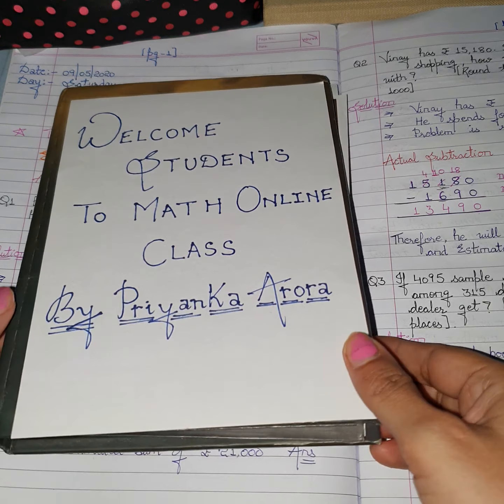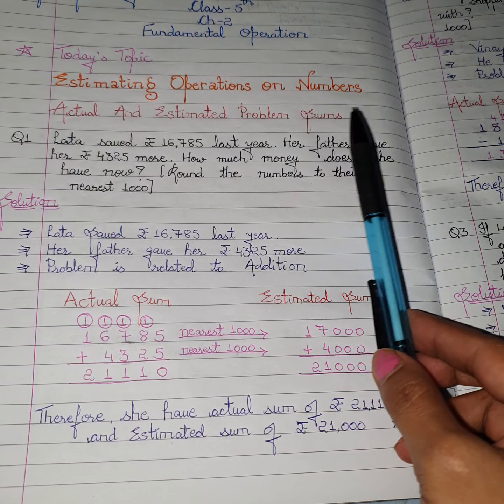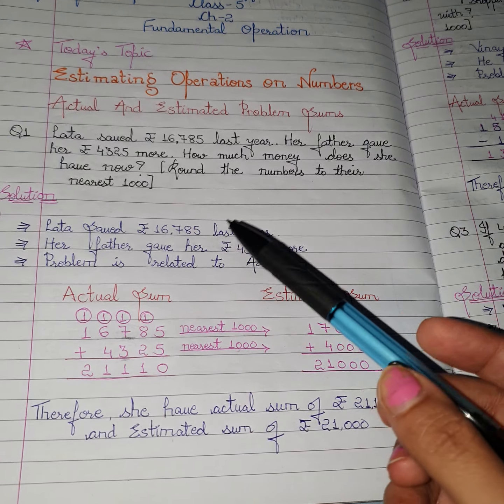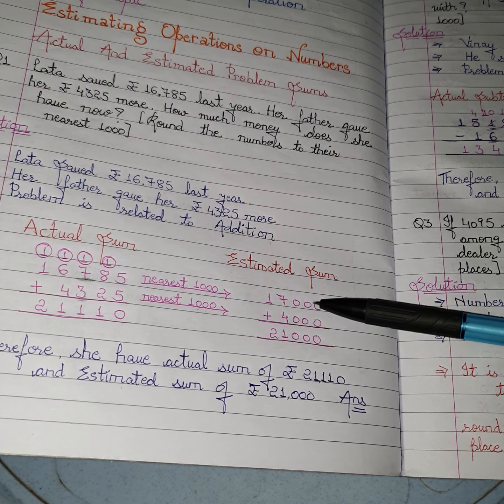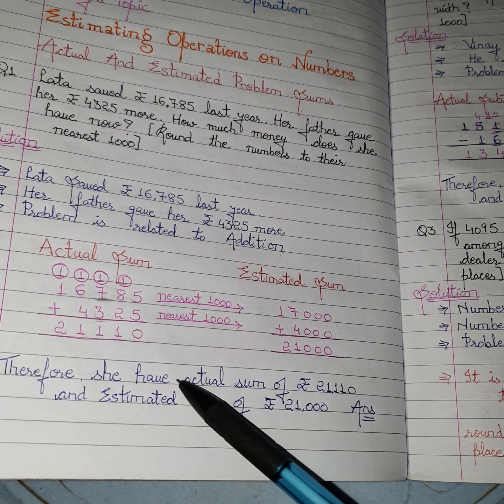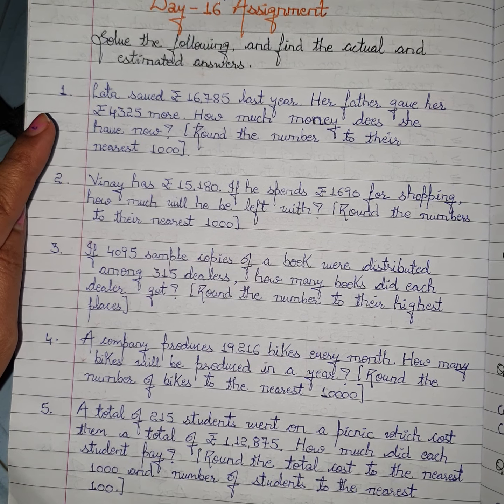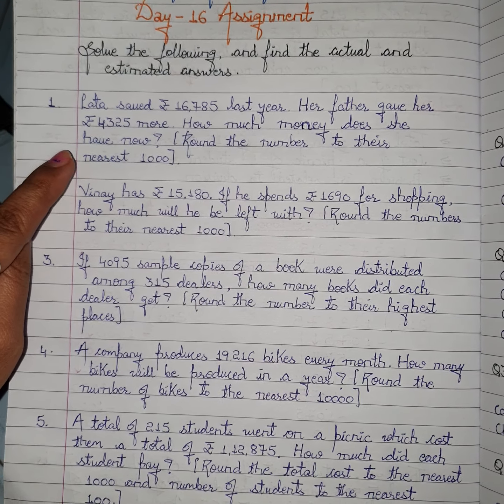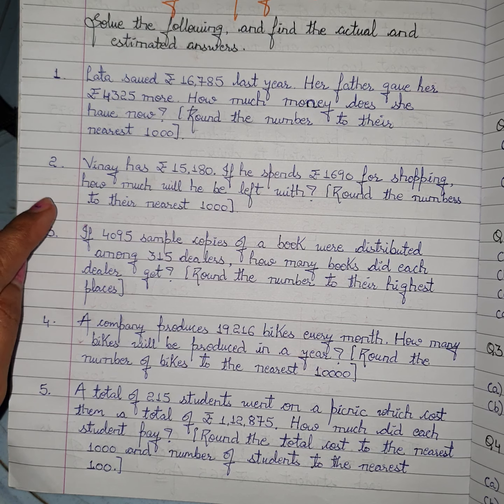Class 5th ||Maths|| Ch-2_Fundamental Operations ||Word Problems on estimation||by Priyanka Arora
In this video you will learn about the word problems related to actual and estimated values. Go through the entire video to understand the topic and keep in your mind the rules of rounding off to understand it easily. After understanding all the sums ,solve the  same sums as your day-16 assignment.
I hope you will understand it.
Regards
Priyanka Arora